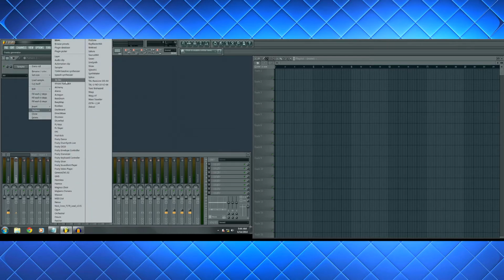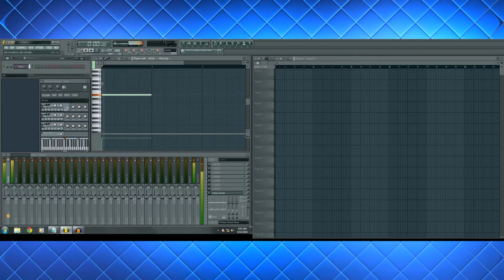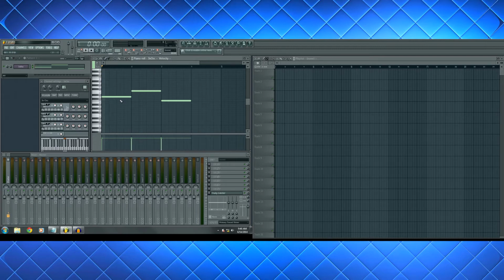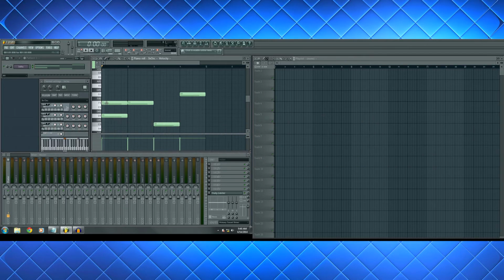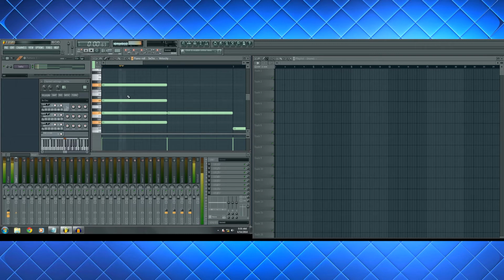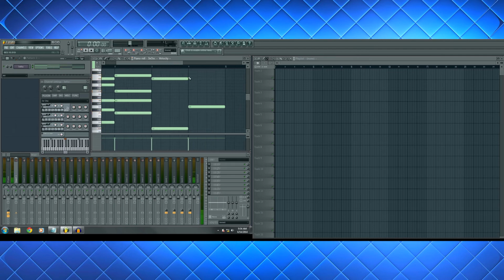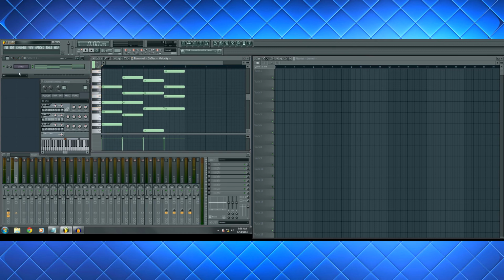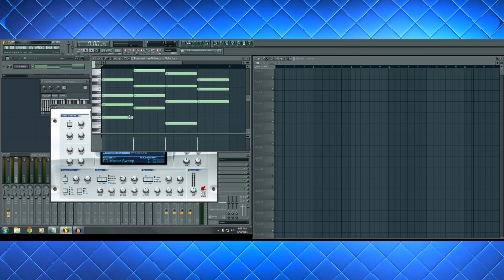How to Create a Series of Chords in FL Studio 11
After the longest time (pretty much two years), I have FINALLY gifted you guys with a new tutorial.

It is recommended that you watch the video in the highest quality possible.

Have you ever gotten the courage / confidence to try and create a new song, but when you go to open up FL Studio, your mind just suddenly feels lost?

Well, if that's the case, then hopefully, this video can get your brain going again. In this video, I discuss my basic method on how to create a series of working and flowing chords.

If you have ANY questions at all, please leave them in the comments and, sooner or later, I WILL answer them. I promise.

VIDEO SHORTCUTS
13:18 = Basic rundown of the entire video.
1:26 = Root Notes
3:42 = Three-to-Four Upward Note
4:27 = Corresponding Note
5:42 = Octave-Higher Note

~DJ Question Mark